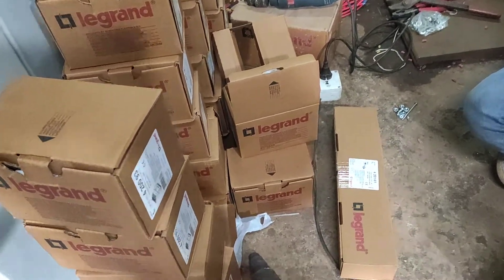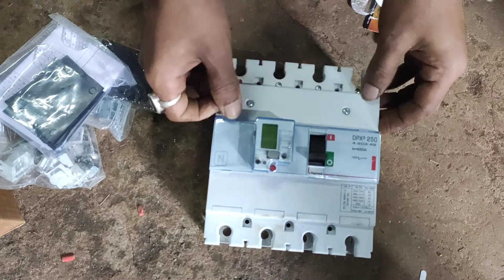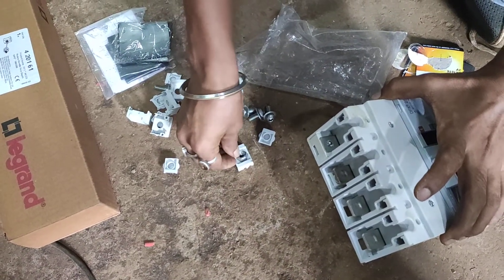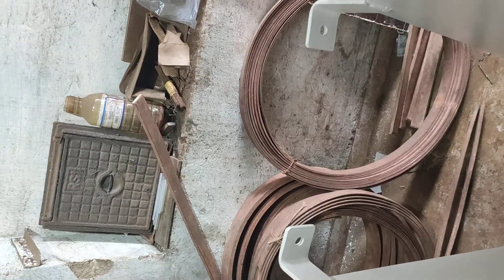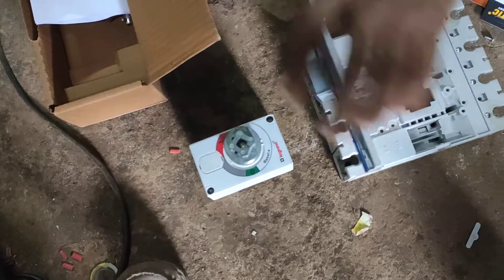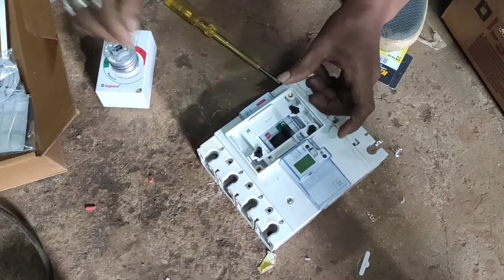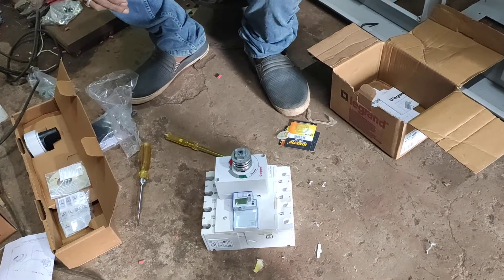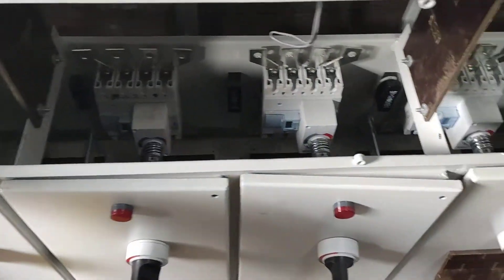Legrand Microprocessor based MCCB unboxing and assembly for panel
Legrand Microprocessor based MCCB unboxing and assembly and fixing 3v ×2 no battery in Mccb